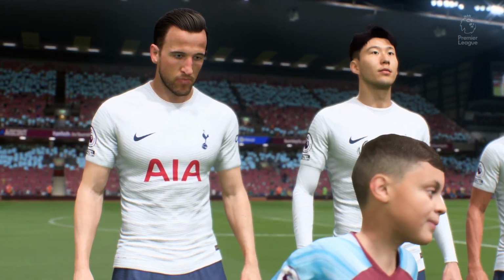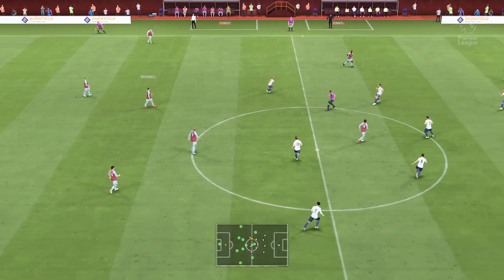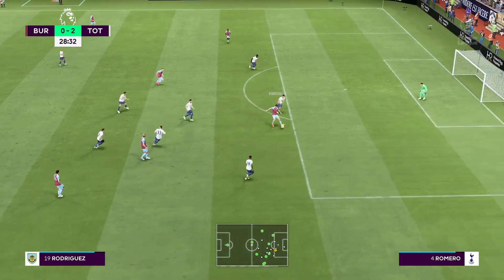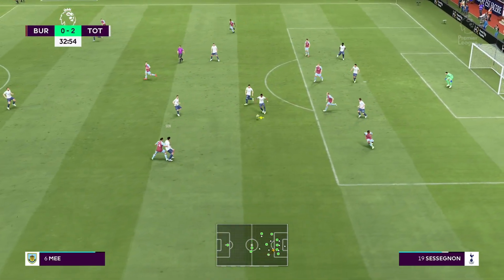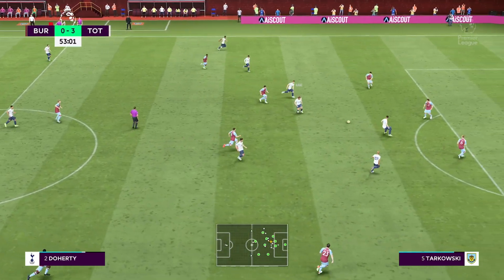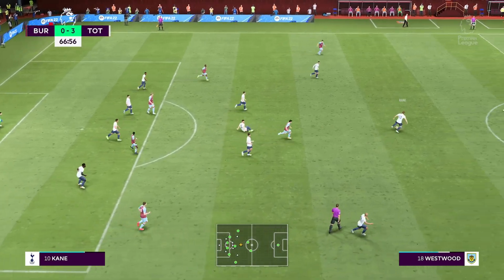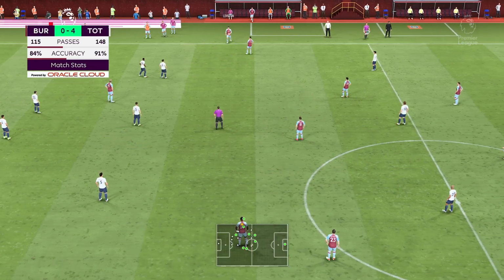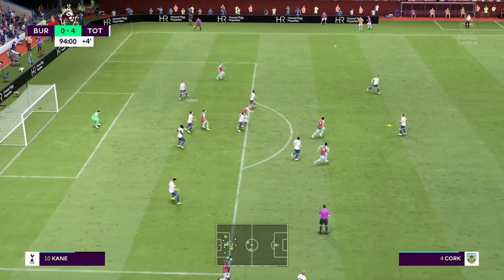Burnley v Tottenham | FIFA 22 Gameplay | Xbox Series X | Premier League | Latest Line-Ups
This is a FIFA 22 gameplay between Burnley v Tottenham that was played by the AI for respective team.

Some Info about the game:
- I have used the latest formation and line-ups that Burnley v Tottenham used in their previous games.
- Last time they met was back in October 2021 which Tottenham won away with 0-1 (Carabao Cup). Lucas Moura scored the only goal of the game.